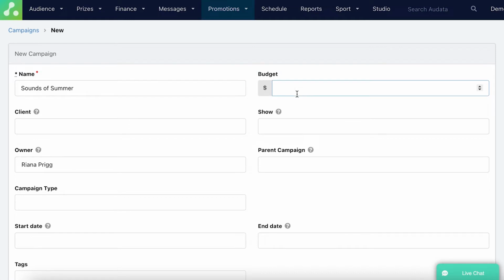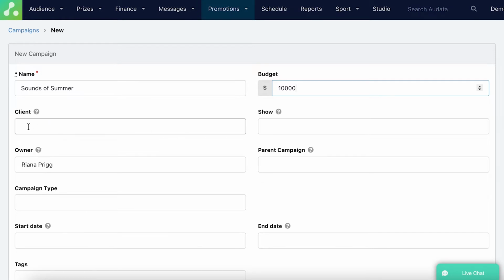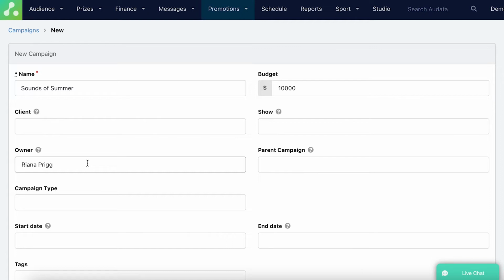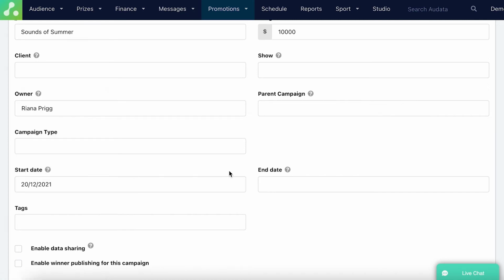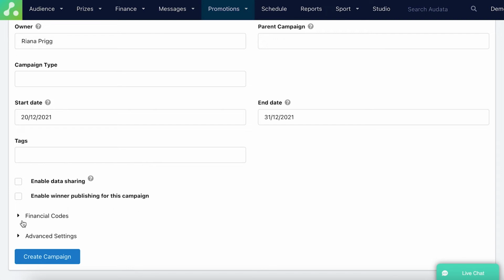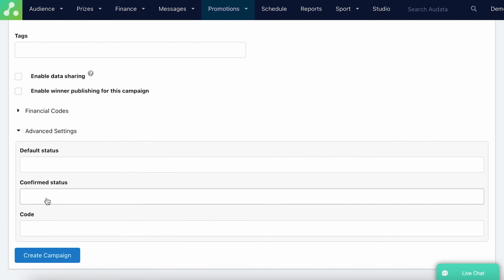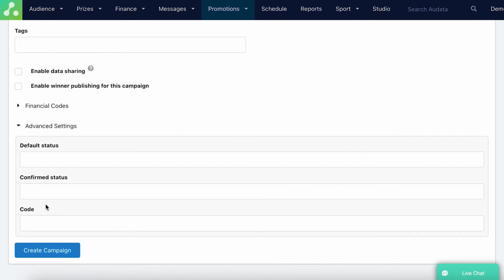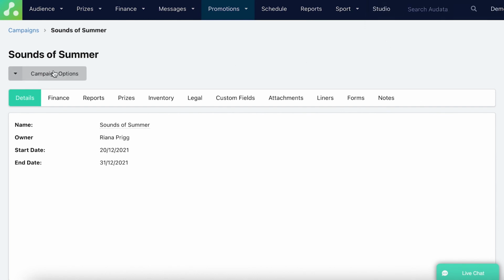Promo New User Guide Episode 1 - Creating Campaigns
Learn the absolute basics of the worlds #1 broadcast promotions management software, Audata Promo, in this introductory course with Riana from the Audata Customer Success Team.

In this video, learn how to set up your very first campaign (promotion).